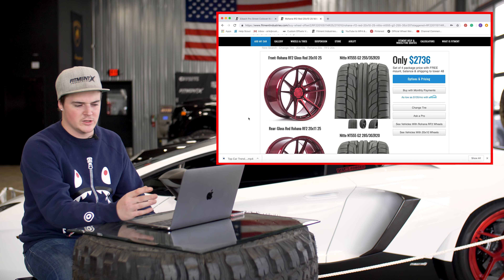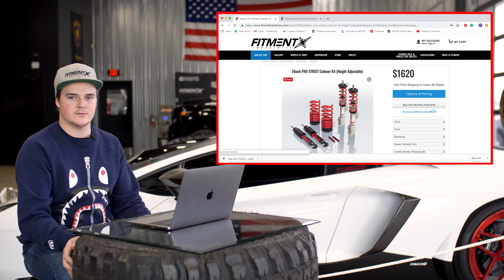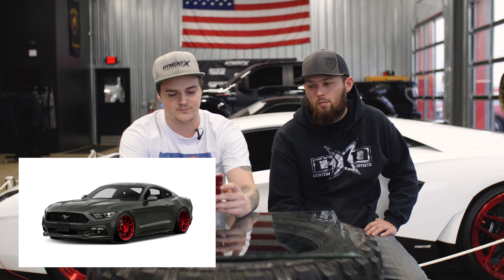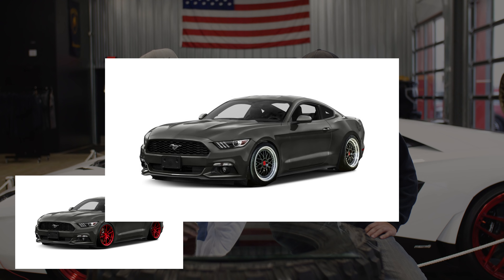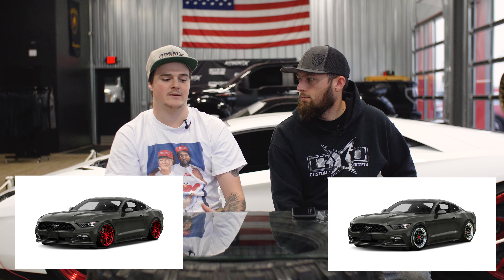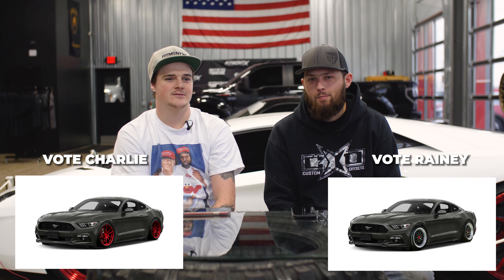Would you bag a Mustang? Building a car in 5 Minutes EP.2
It’s another head to head build off! This week we took Charlie and Rainey and threw a 2015 Ford Mustang at them and anxiously awaited the outcome. Don’t forget to comment who you think the winner is, and who you think we should pitch against each other next!

Which will you choose?